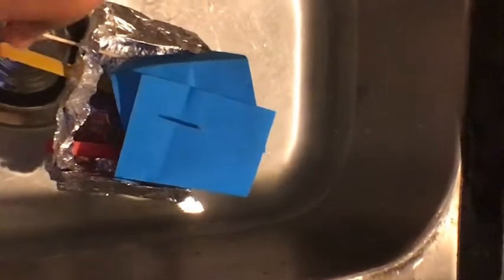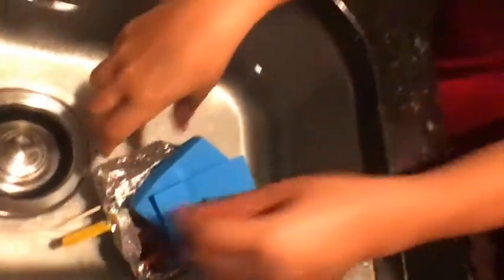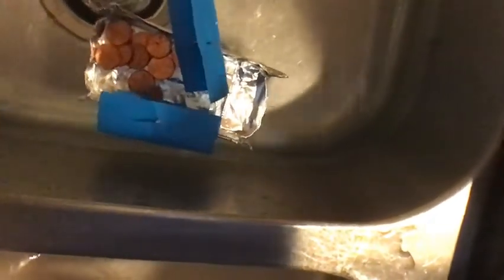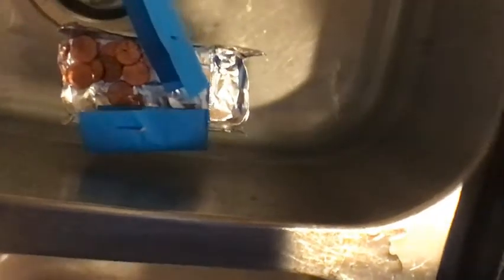STEM Challenge: Floating Boat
Make a boat out of foil, popsicle sticks, toothpicks, and sticky notes that floats in water holding 10 pennies "people".